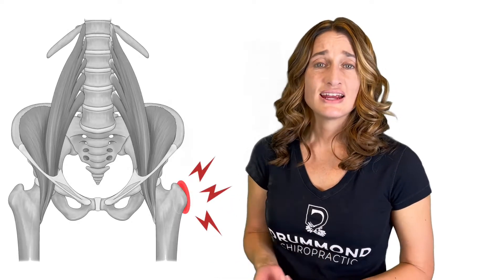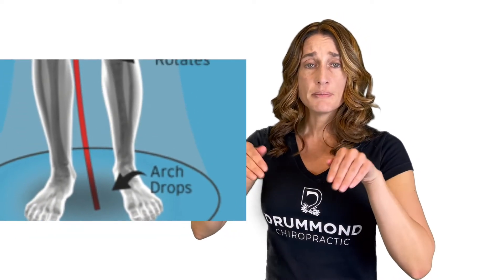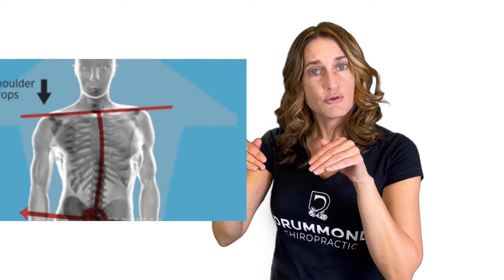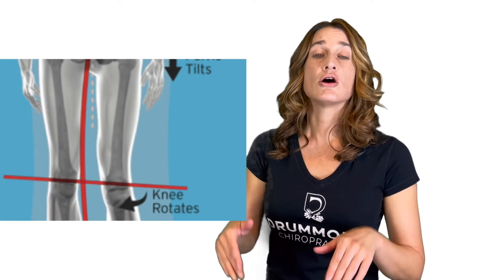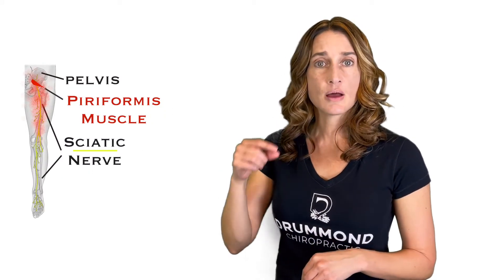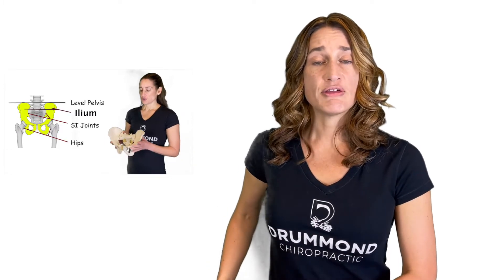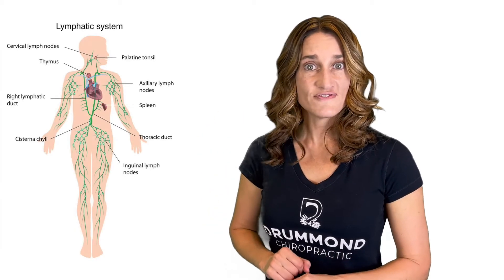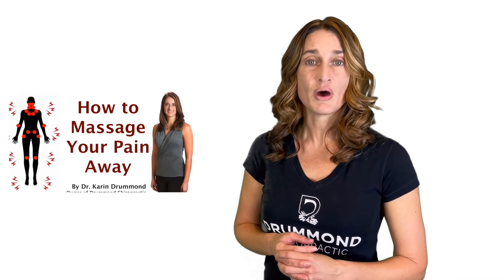Dr. Karin's Top Five Things to Check For If You Have Hip Pain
Do you have hip pain? Is your hip pain not responding to treatments, or only finding temporary relief? Do you want tips on how to determine the root cause of your hip pain? Then this video is for you. Dr. Karin share her TOP FIVE things to check with your health care provider if you have hip pain. Some are obvious, but some are things most healthcare practitioners don't think to check or simply forget to check in their limited time with you. Make sure to write these top five things down so you can bring this list to your health care provider to see if they are appropriate to check with your specific hip pain. To learn more of our tips for hip pain, check out
The top five things include, one, obviously, have them check your hips. If you are not responding to treatments, an x-ray maybe in order. If an x-ray fails to find a cause for your hip pain, and an MRI is negative, then ask to see if an MRI with contrast would be advised. Regular MRI's miss labral tears, especially small ones. An MRI with contrast shows if the labrum has a tear in  it, as a tear will allow the contrast to leak out, making it visible.
Two: Make sure they are checking for imbalances and collapsed arches in your feet. Collapsed arches in the feet can cause a torsion stress in the hip, irritating, and may explain why your hip is not getting better, as each step you take irritates your hip.
Three: Make sure they are checking your low back, to make sure there is not a pinch nerve causing a sensation of hip pain, mimicking a hip problem.
Four: Make sure they have checked your pelvis and sacroiliac (SI) joints. A sprained SI joint can mimic hip pain as it can refer pain to the hip.
Five (and most often not checked) is the lymphatic system. Maybe your hip pain is from a back up of lymph in the groin region... to learn more about this, check out my other videos on the lymphatic system, or our website:
By Dr. Karin Drummond, owner of Drummond Chiropractic. We were voted #1 by the local HT as Bloomington's best chiropractic clinic located downtown Bloomington, Indiana with parking, multiple expert and experienced chiropractors, experienced billing staff, and on most insurance panels. Bonus, we have a Spanish translator.